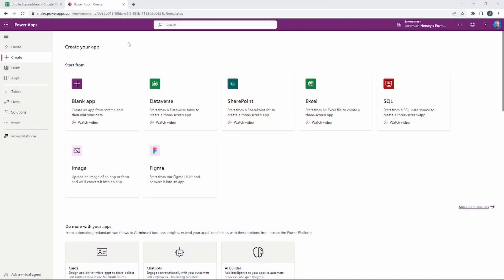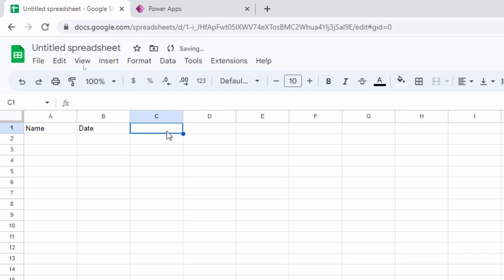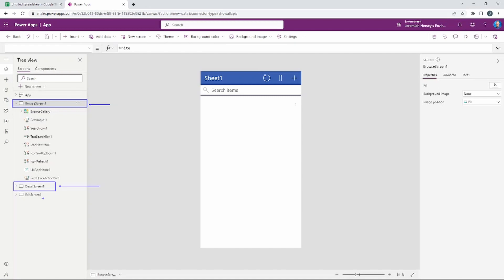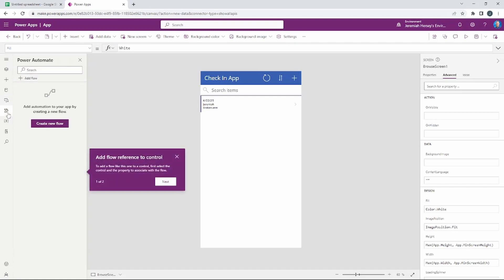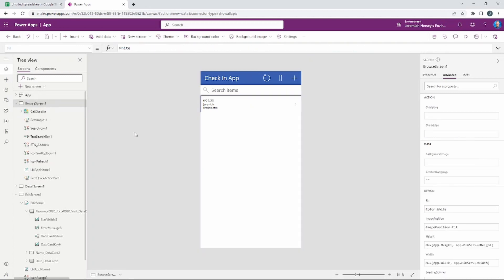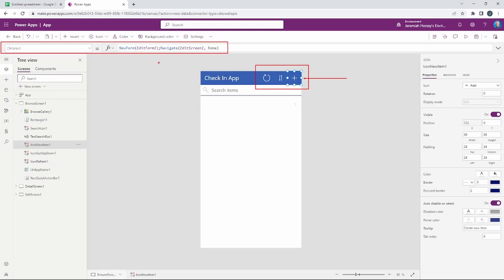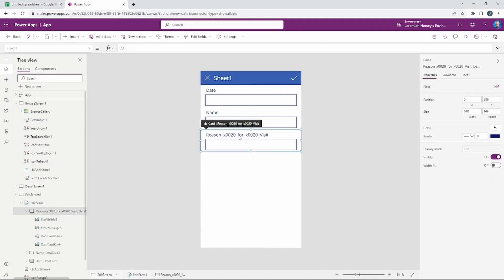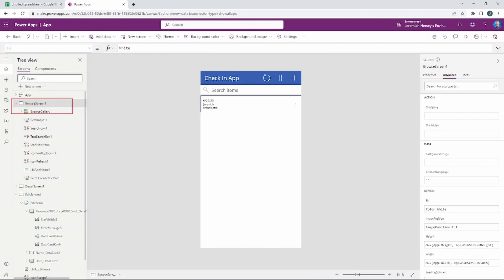Power Apps Tutorial (Wizard app with Google Sheets Ep.2)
In this tutorial, I demonstrate how to use the wizard app or the start from data app, the most basic and quick way to build your first canvas application. This canvas app will be designed directly from Google Sheets!